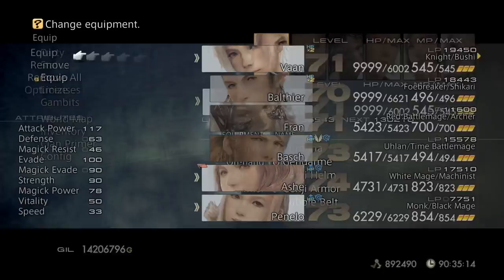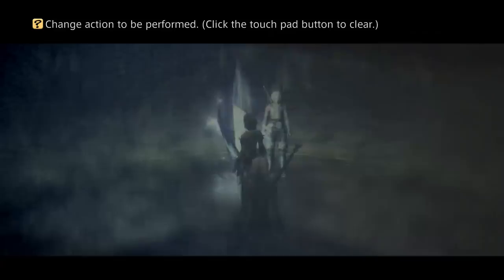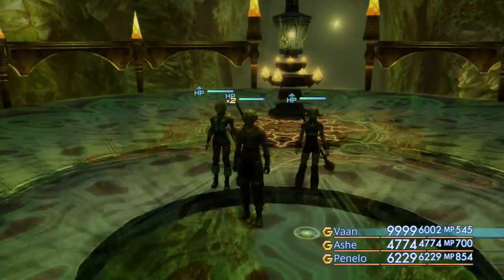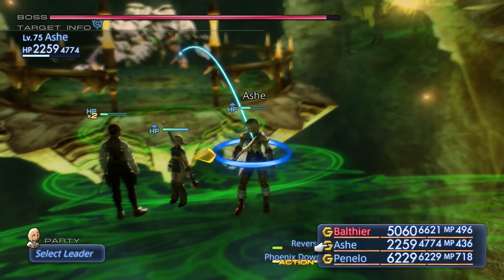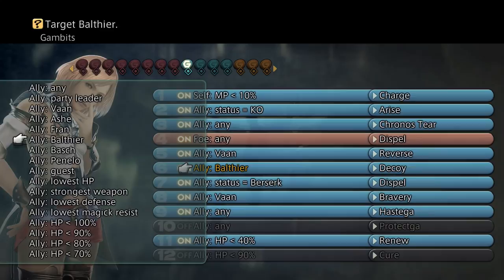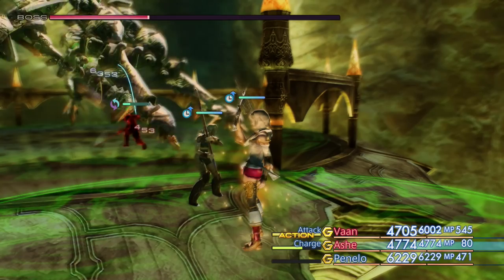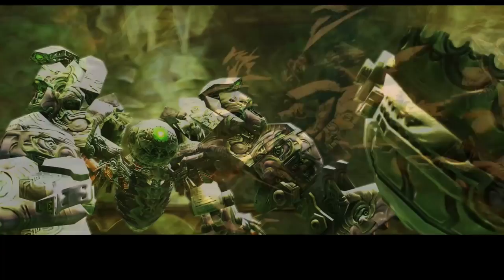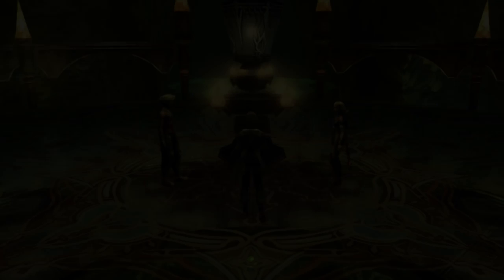Final Fantasy XII The Zodiac Age - HOW TO KILL OMEGA MARK XII - Omega Strategy (Easy)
Final Fantasy 12 Great Crystal Omega Mark XII Full Strategy

My Path To Omega video will guide you through the Great Crystal to the boss in question:

Omega Mark XII is one the game's hardest superbosses. However, with the correct strategy and gambits set up you can beat this guy with relative speed and you don't even require max level to do so.

One thing I would change from the video, is do not bother with Wither. Even if you are a higher level and can hit with it, I don't think it is necessary for this fight and will just take up more time while you are stacking it.

Fuzz